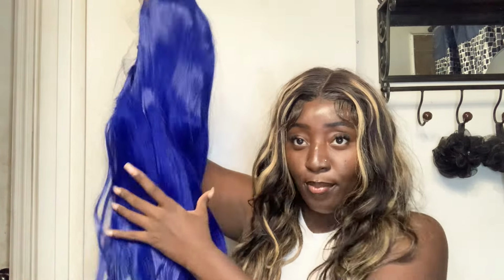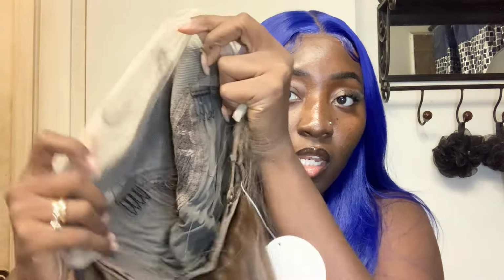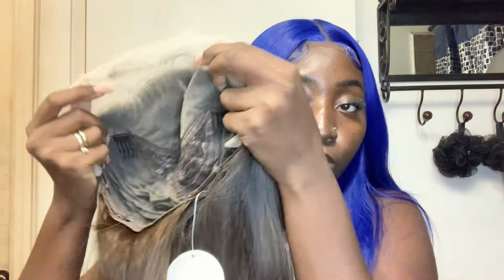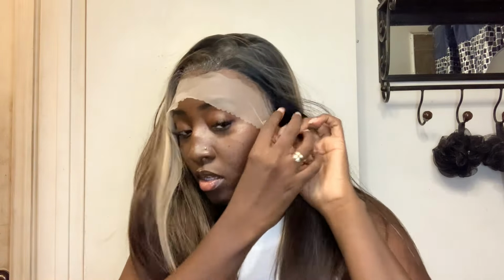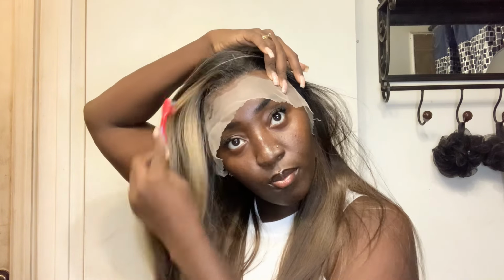SHEIN FESTIVAL WIG HAUL|| MUST HAVES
Preplucked Soft 13*4 Mix Synthetic Fiber Imported From Japan Lace Front Wig Hair Long Straight With Baby Hair Heat Resistant Fiber Synthetic Hair Wig 26 Inch Wig For Women Daily Used 32083232 sb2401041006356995 Color: Multicolor
Wigs Length: 26 inch
26 Inches Long Straight Dark Blue Color Hair Synthetic Lace Front Wigs 13x4 Lace Area Free Part Pre Plucked With Baby Hair Around Natural Hairline Glueless Heat Resistant Fiber Frontal Lace Wig For Fashion Women Girls Party Vacation Show Makeup Use Daily Wear 31542350 sb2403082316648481 Color: Blue

13x4 Red Color Synthetic Hair Lace Front Wig In Natural Straight Style, Glueless Full Set Pre-Plucked Heat Resistant Fiber For Women 30764203 sb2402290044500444 Color: Red